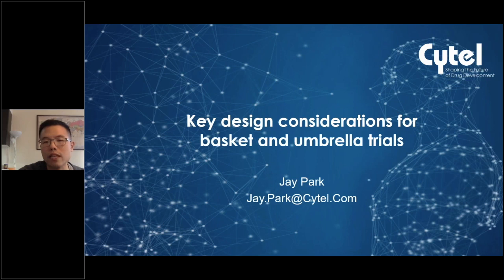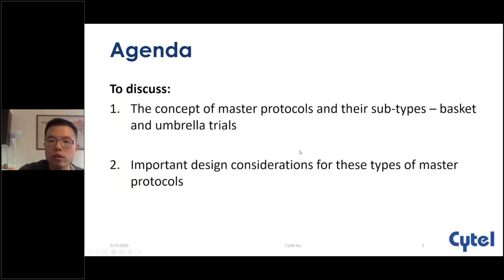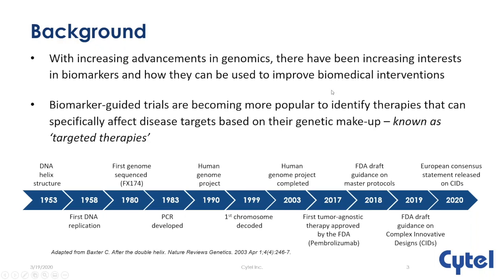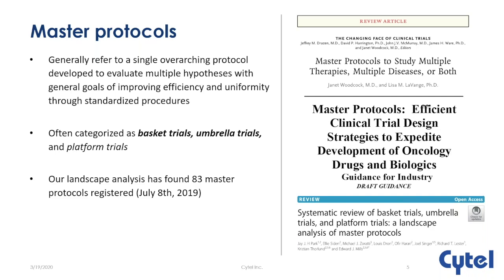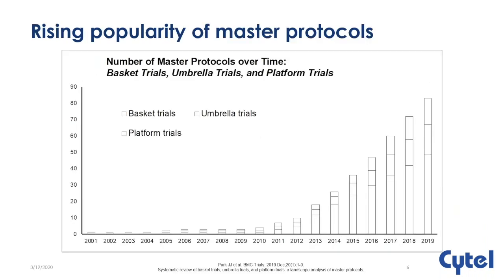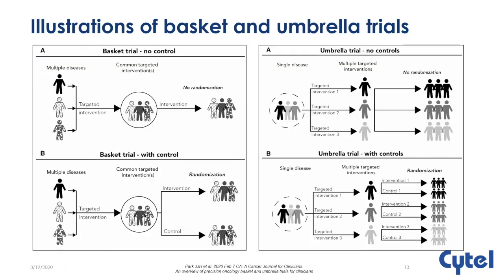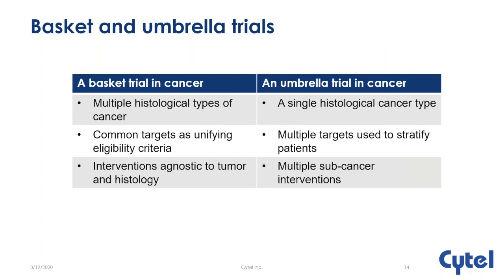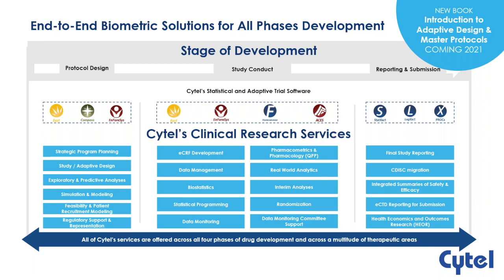Key Design Considerations for Basket and Umbrella Trials